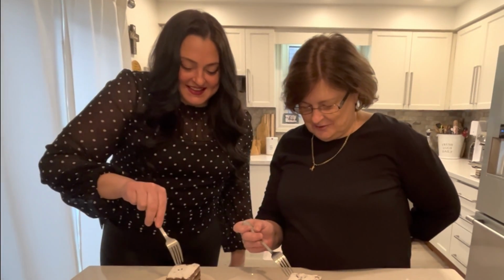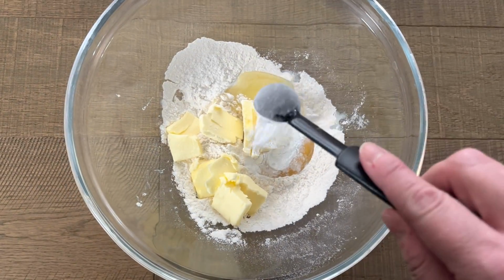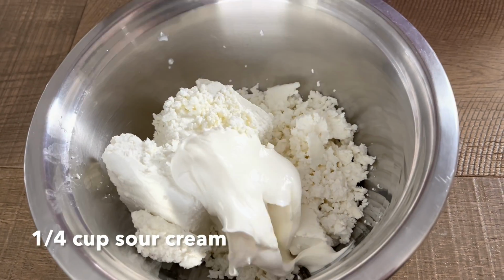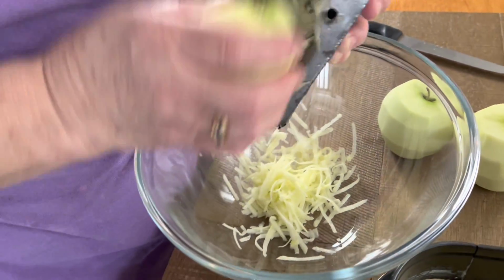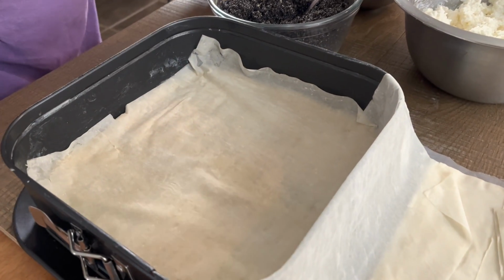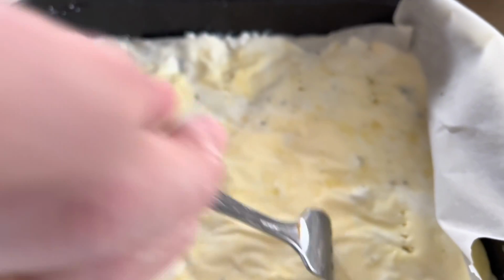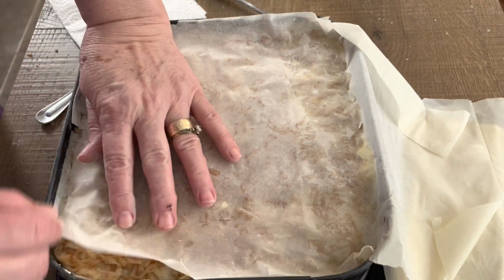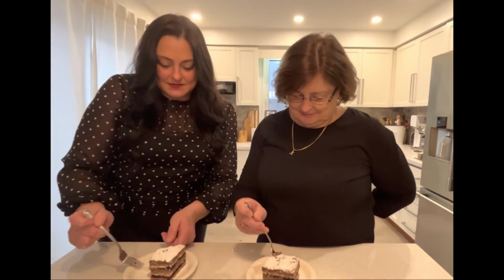Prekmurska Gibanica | How to Make a Traditional 10 layer Prekmurje Cake Authentic Gibanica Recipe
Episode #56: Prekmurska Gibanica! Mama Terezija joins me in my kitchen to make a  Prekmurska Gibanica.  This is a delicious 10 layer cake, every bite is like an orchestra playing in your mouth. It’s from the region of Prekmurje, where my Mama was born and raised! It’s not as complicated as it may look, so don’t let the layers Intimidate you. This cake has been served for centuries as a festive and ritual dish in Prekmurje. No wedding in Prekmurje is complete without a Gibanica!

*** 𝘐𝘧 𝘺𝘰𝘶 𝘸𝘰𝘶𝘭𝘥 𝘭𝘪𝘬𝘦 𝘵𝘰 𝘱𝘶𝘳𝘤𝘩𝘢𝘴𝘦 𝘵𝘩𝘦  𝐒𝐪𝐮𝐚𝐫𝐞 𝐒𝐩𝐫𝐢𝐧𝐠𝐟𝐨𝐫𝐦 𝐏𝐚𝐧 𝘐 𝘢𝘮 𝘶𝘴𝘪𝘯𝘨 𝘪𝘯 𝘮𝘺 𝘷𝘪𝘥𝘦𝘰 𝘩𝘦𝘳𝘦 𝘪𝘴 𝘵𝘩𝘦 𝘭𝘪𝘯𝘬 𝘵𝘰 𝘸𝘩𝘦𝘳𝘦 𝘺𝘰𝘶 𝘤𝘢𝘯 𝘱𝘶𝘳𝘤𝘩𝘢𝘴𝘦 𝘪𝘵. 𝘠𝘰𝘶'𝘳𝘦 𝘨𝘰𝘪𝘯𝘨 𝘵𝘰 𝘭𝘰𝘷𝘦 𝘵𝘩𝘪𝘴 𝘱𝘢𝘯, 𝘪𝘵 𝘩𝘦𝘭𝘱𝘴 𝘮𝘢𝘬𝘪𝘯𝘨 𝘵𝘩𝘪𝘴 𝘥𝘦𝘴𝘴𝘦𝘳𝘵 𝘴𝘰 𝘦𝘢𝘴𝘺
➤ 𝐒𝐪𝐮𝐚𝐫𝐞 𝐒𝐩𝐫𝐢𝐧𝐠𝐟𝐨𝐫𝐦 𝐏𝐚𝐧

⬇️⬇️⬇️⬇️ Recipe Below ⬇️⬇️⬇️⬇️
Shortcrust Pastry Dough:
‣ 200g Flour
‣ 100g butter
‣ 2 tsp’s baking powder
‣ 1 package vanilla sugar

1. Combine above Ingredients in a bowl. Mix dough with spatula or your hands. Add a little bit of flour if the dough is too sticky
2. Prepare a 9 x 9 springform baking pan.
3. Butter bottom of the baking pan
4. Roll out the shortcrust pastry Dough between 2 sheets of clear plastic wrap then place In baking pan. Pierce the pastry dough with a fork all over. Set aside

Poppyseed Filling:
‣ 300g  poppyseeds (ground)
‣ 3 Tbsp’s sugar
‣ Zest from 1/2 a lemon
*mix above ingredients and set it aside

Cottage Cheese Filling:
‣ 500g (dry) pressed cottage cheese
‣ 1/4 cup sour cream
‣ 4 Tbsp’s sugar

Walnut Filling:
‣ 300g ground walnuts
‣ 3 Tbsp’s sugar
‣ 1 Tbsp Rum

Apple Filling:
‣ 3 x peeled & grated green apples
*squeeze and strain juice from grated apples
‣ 1 package of vanilla sugar
‣ 3 Tbsp’s sugar
* optional: add 1/4 cup raisins that have been soaked in rum
*Mix above Ingredients and set aside

Cream Sauce:
‣ 200g Sour cream
‣ 2 Tbsp’s icing sugar
‣ 2 x large eggs
*mix and set aside

‣ 454g box of store bought phyllo dough

5. Place a sheet of phyllo Dough over the pierced pastry dough
6. Brush the pastry dough with melted butter
7. Spread 1/2 of the poppyseed filling ontop of buttered phyllo dough
8. Drizzle on 2 Tbsp’s of cream sauce
9. Drizzle a little bit of melted butter
10. Place a sheet of phyllo Dough over top, pierce the phyllo Dough
11. Spread on 1/2 of the cottage cheese filling, drizzle on 2 Tbsp’s of cream sauce and 1 Tbsp of melted butter
12. Place a phyllo sheet over top and pierce the dough
13. Add 1/2 of the walnut filling, 2Tbsp’s cream sauce and 1 Tbsp melted butter
14. Add on another layer of pastry dough, then  pierce the dough
15. Add on 1/2 of the grated apples, we DO NOT add on the cream sauce to this layer, we will only be drizzling on the melted butter
16. We will continue to layer again, using the other half of the fillings. Starting with poppyseed, cottage cheese, walnut and finishing it off with the apple filling
17. Add 2 layers of phyllo dough over the apple filling layer, brushing on melted butter between the layers.
18. Trim the sides, removing any phyllo dough that Is hanging over the baking pan.
19. Brush on melted butter again on the top sheet of phyllo dough, and spoon on a few Tablespoons of the cream sauce
20. Bake in a 350 degree oven for 1 hour.
Made with ❤️ Michelle XO

➤Square Springform Pan being used in this video

➤ Vanilla sugar